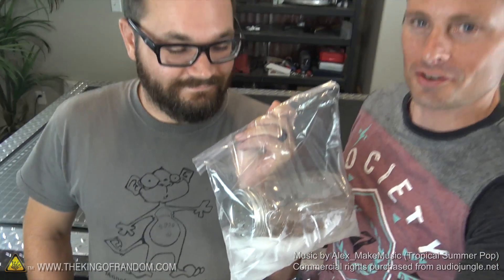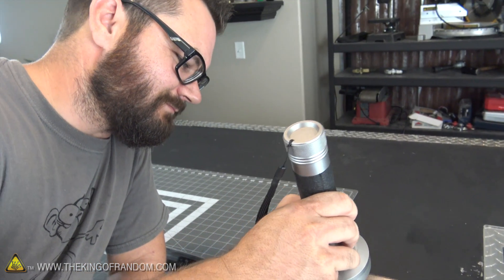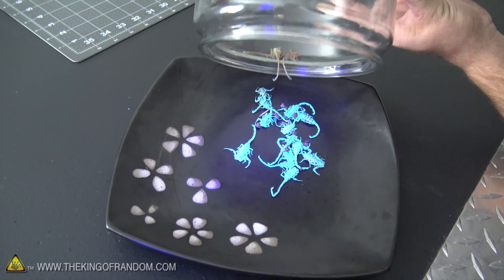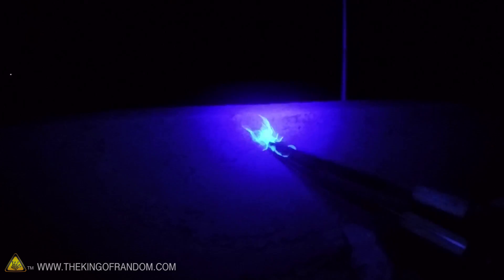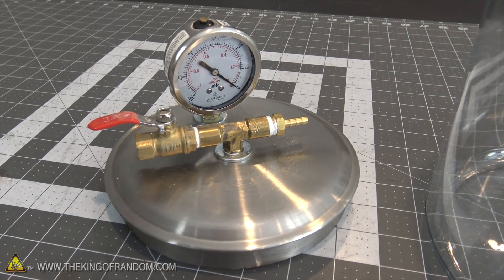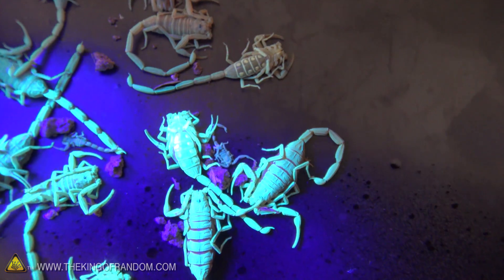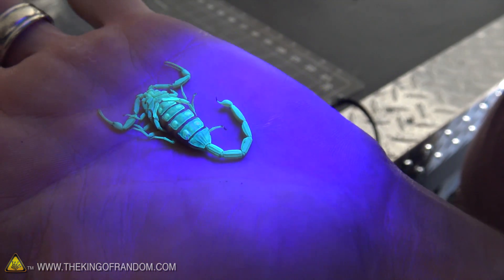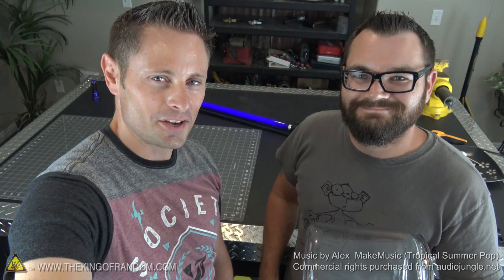Do You Know Why This Scorpion Is Glowing?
My cousin @TyMoser caught a jar full of Arizona bark scorpions, and brought them over to play.

[✓] Black Light Flashlight

Being from Canada, this was my first experience with scorpions, and  I had no idea they could do this.  Apparently, scorpions can glow!